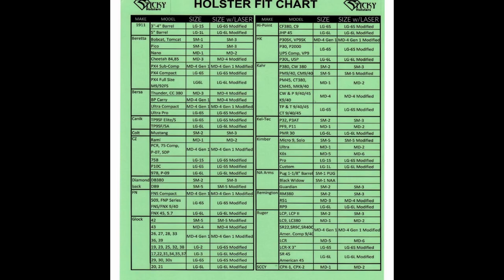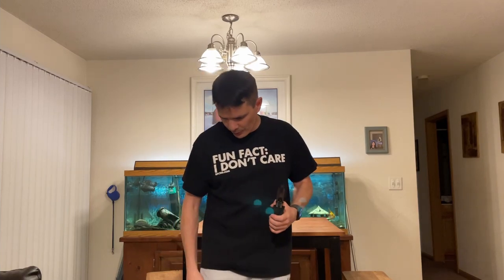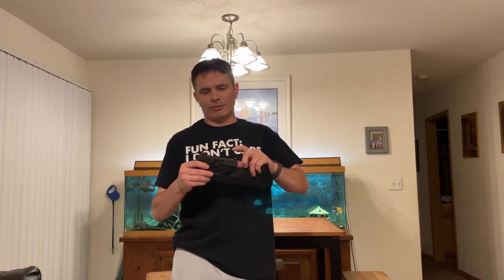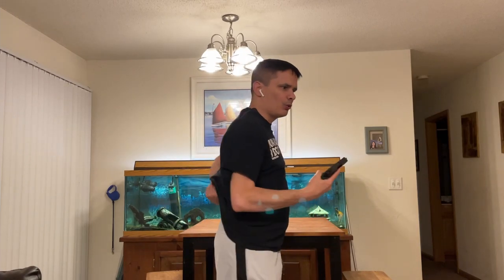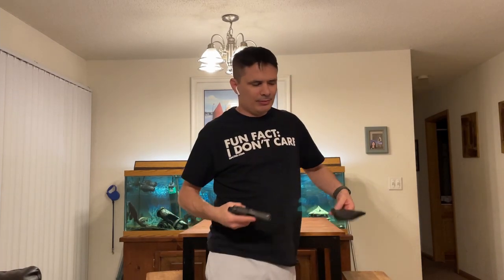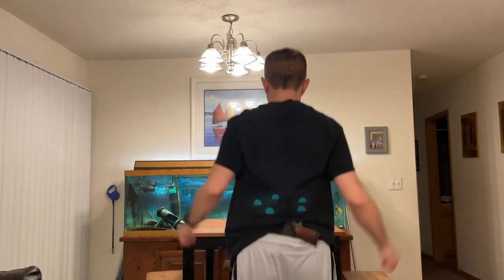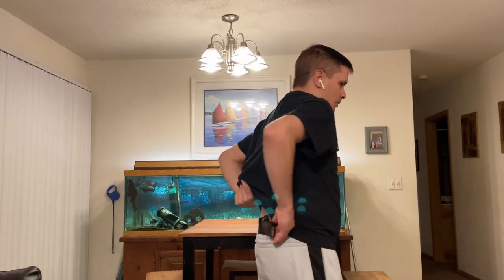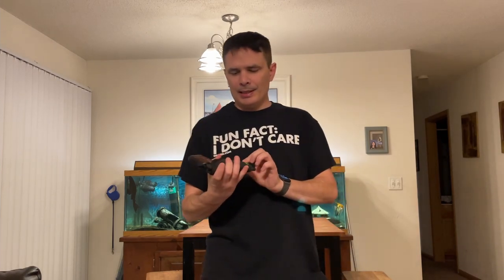Sticky Holsters SM-5 Review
Small video about my new EDC holster for my Sig P938 w/Crimson Trace. Very versatile holster and perfect for summer carry.

My link that i will make a few bucks of off on Amazon

Sticky SM-5